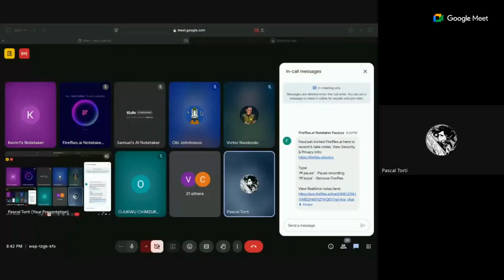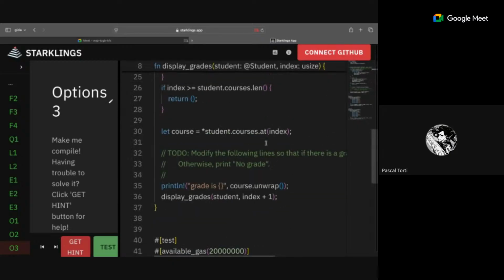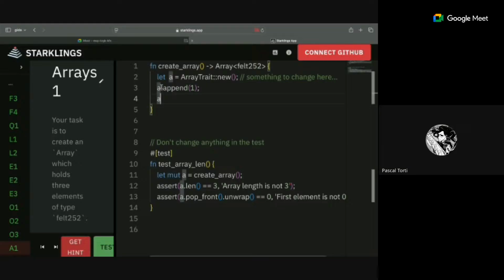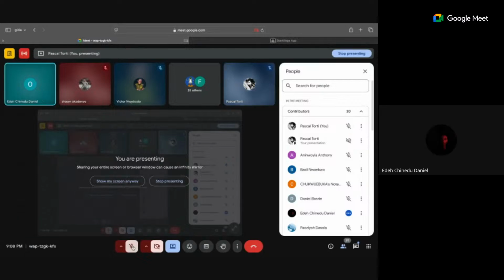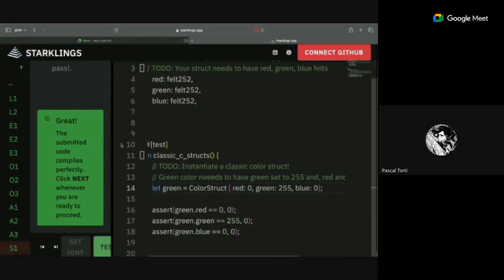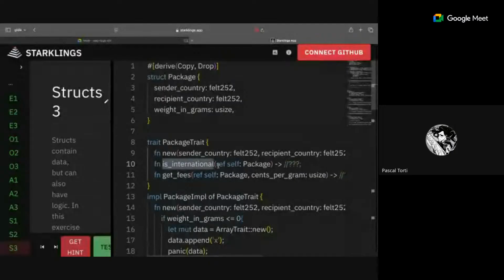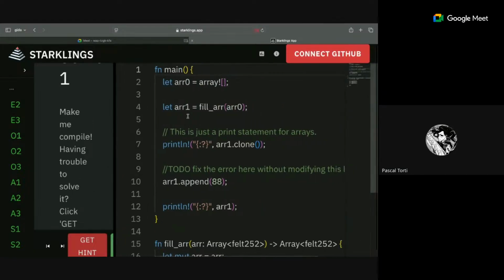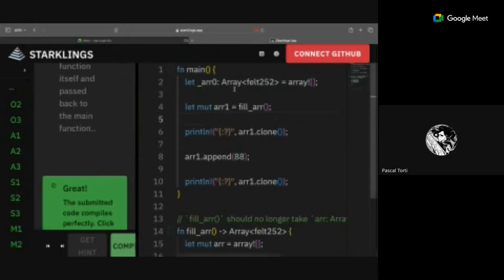Week 2, Session 3 - Arrays, Tuples, and Structs + Solving Starkling Exercises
Today, we dive deeper into Cairo data structures and apply what we’ve learned through hands-on Starkling exercises.

📌 What you’ll learn in this session:

- Understanding Arrays in Cairo — fixed vs dynamic
- Tuples — how and when to use them
- Structs — creating custom data types in Cairo
- Working with built-in functions for data manipulation

Solving Starkling exercises together (real practice!)

💡 Why this matters:
These data structures are fundamental building blocks for writing real-world smart contracts on Starknet — especially in DeFi, gaming, and NFTs.

🛠️ Before class, make sure you have:

- Cairo installed and environment set up
- Starknet Foundry or Scarb for building/testing
- Starkling challenges repo cloned (if provided)

- Beginners transitioning into Cairo development
- Aspiring Starknet smart contract engineers
- Developers excited about high-performance ZK-rollups